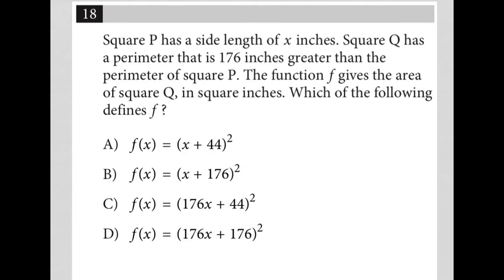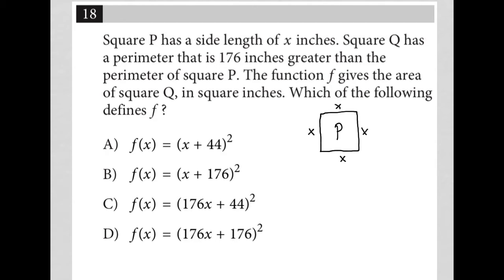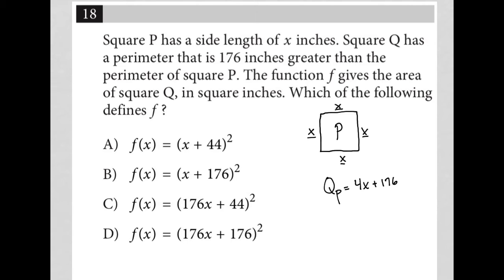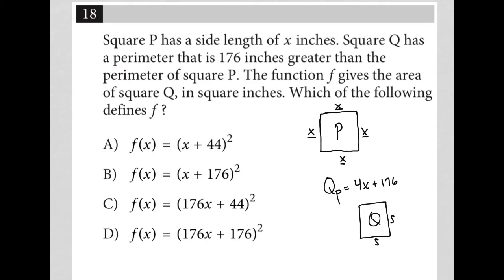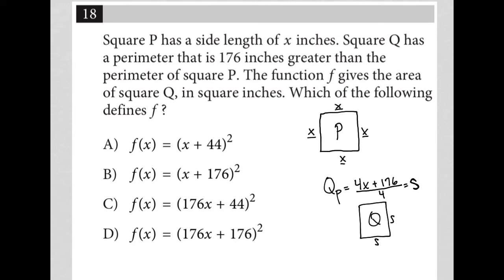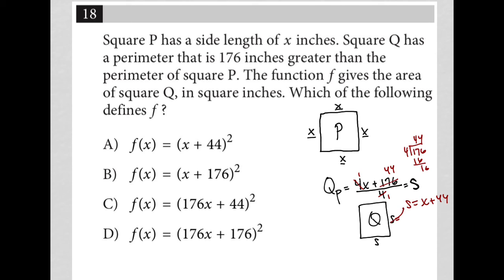Square P has a side length of x inches. Square Q has a perimeter that is 176 inches greater than....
Nonadaptive Digital SAT Practice Test 4 Module 1 Question 18:

Square P has a side length of x inches. Square Q has a perimeter that is 176 inches greater than the perimeter of square P. The function f gives the area of square Q, in square inches. Which of the following defines f?